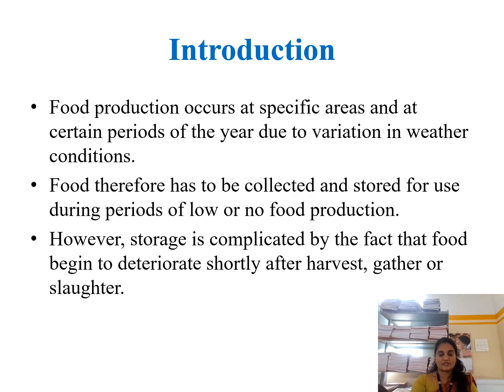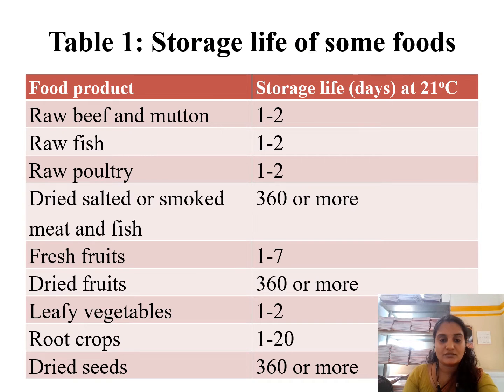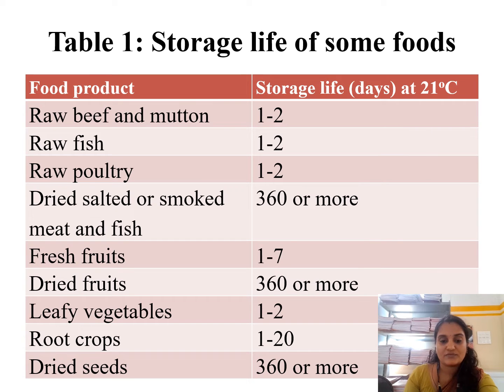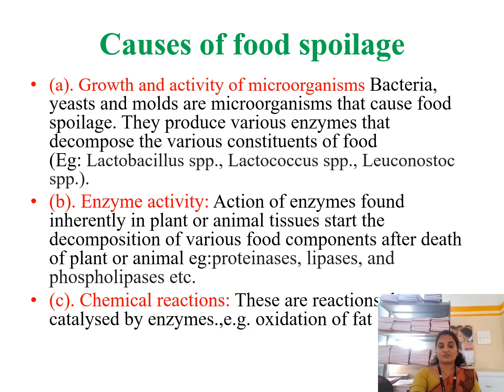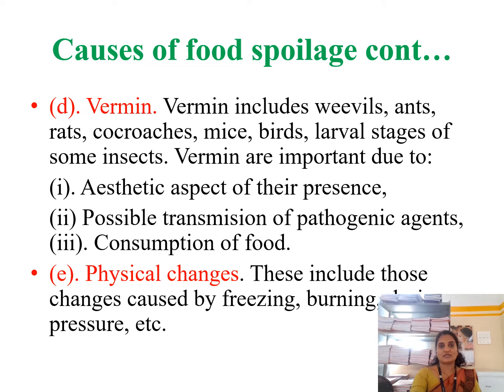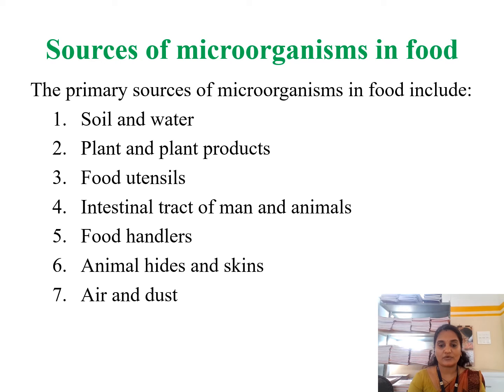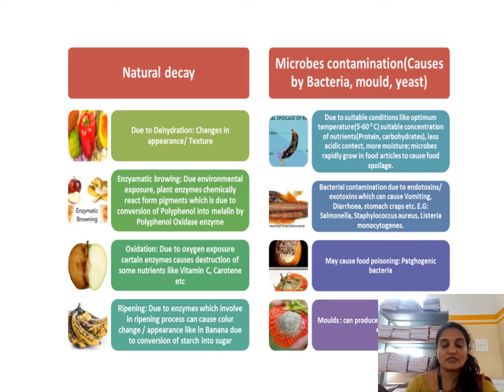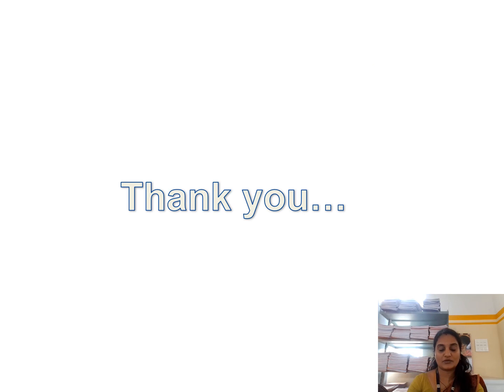Food Microbiology Part I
Food microbiology is the study of the microorganisms that inhabit, create, or contaminate food. This includes the study of microorganisms causing food spoilage; pathogens that may cause disease; microbes. In this part 1 video give a breif explanation about the food spoilage and causes.